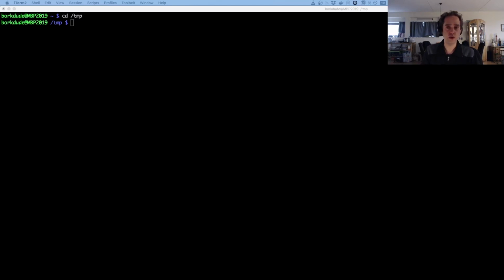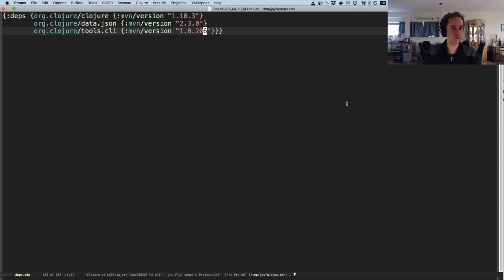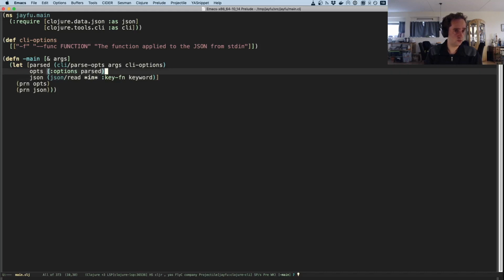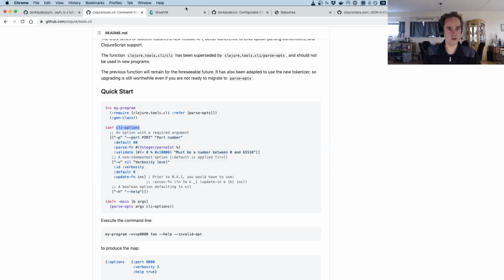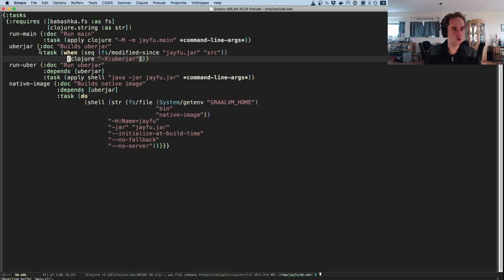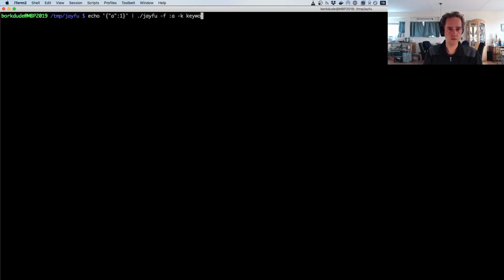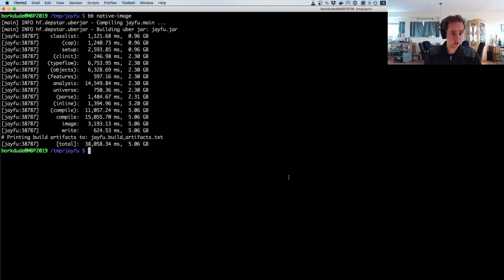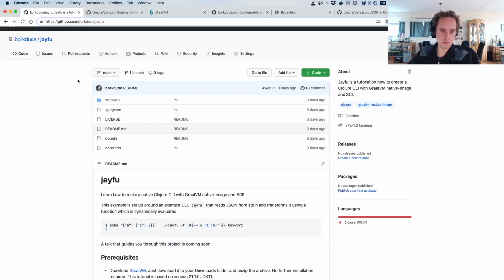clojureD 2021: "Your own fast, native Clojure scripting CLI with GraalVM and SCI" by Michiel Borkent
We all know jq, a CLI to deal with JSON on the command line. But you want to make jq for Clojure. A better one. Instead of a freaky DSL you just want to expose Clojure. You want instant startup time and you want to distribute your tool as a standalone binary for Linux, macOS and Windows. In this talk you will learn how to do all of this.